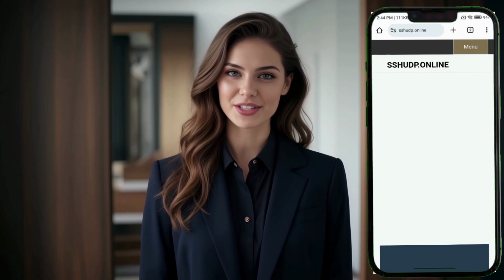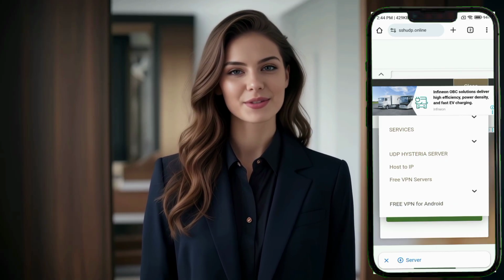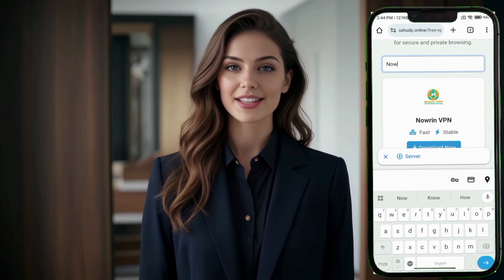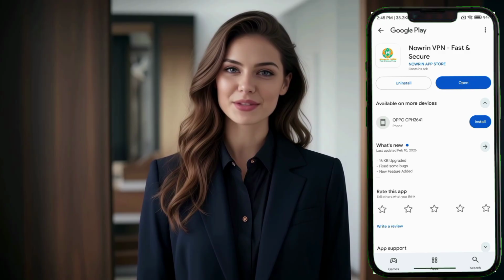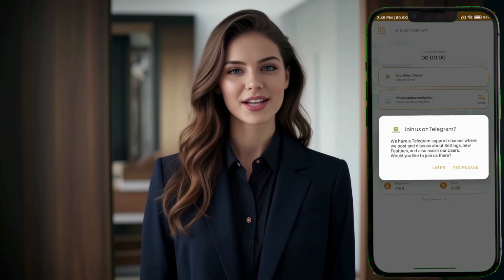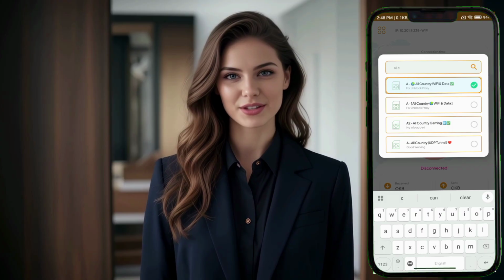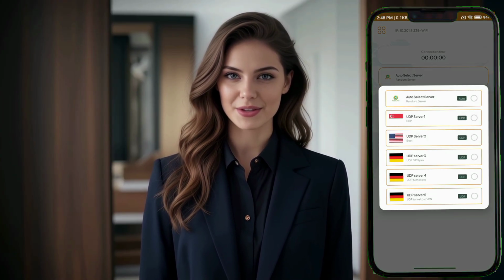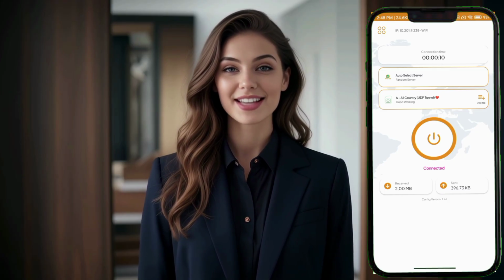How to Download and Setup Nowrin VPN on Android (Full Tutorial)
In this video, I will show you how to download, install, and configure Nowrin VPN on your Android device. This step-by-step tutorial explains how to download the VPN file from the official website, install the application, and configure the settings for a secure and stable internet connection.

VPN applications help protect your online activity and improve browsing stability. In this guide, you’ll learn how to update the app resources, select the best server location, choose the correct network protocol such as UDP, and start the VPN connection easily.

In this tutorial you’ll learn:

• How to install the VPN application on Android
• How to update the VPN resources inside the app
• How to select the best server location
• How to choose the correct network protocol (UDP)
• How to start a secure VPN connection